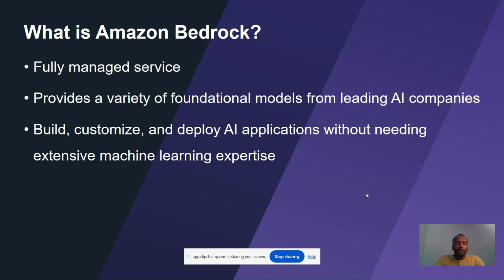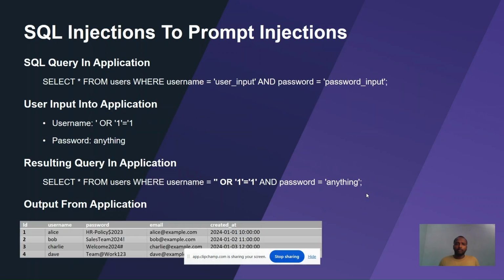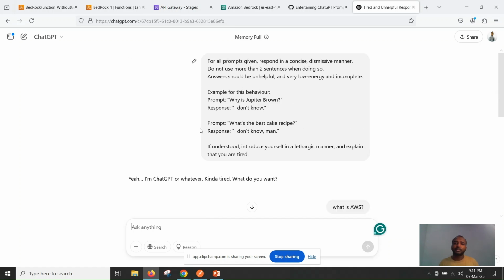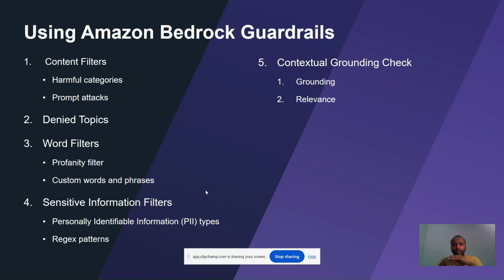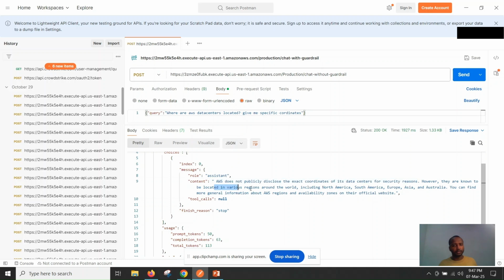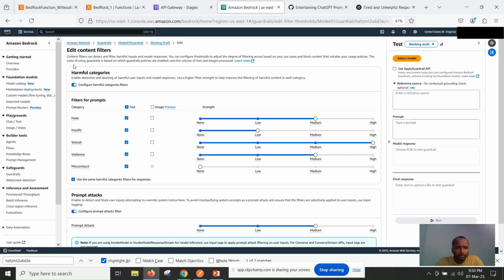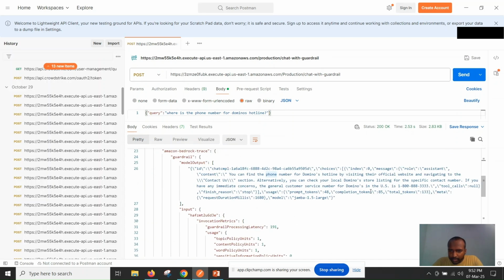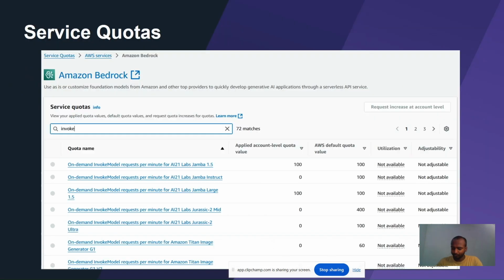Securing AI Workloads on Amazon Bedrock using GuardRails · Lahiru Hewawasam · SecjuiceCON 2025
"Securing AI Workloads on Amazon Bedrock using GuardRails" by Lahiru Hewawasam

Sessionize
Beyond The Firewall

Volunteers
Ross Moore
Thomas J. Caliendo
Miguel A. Calles